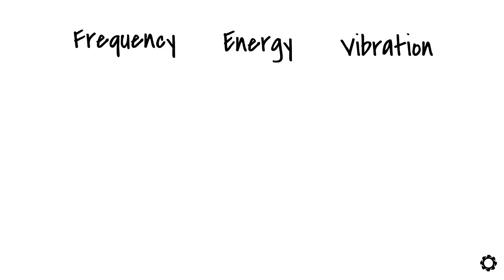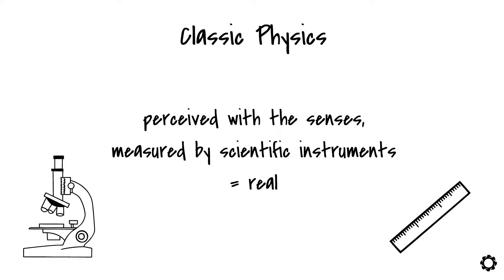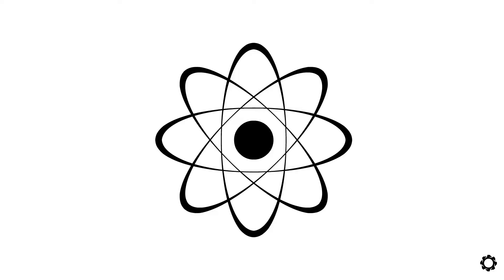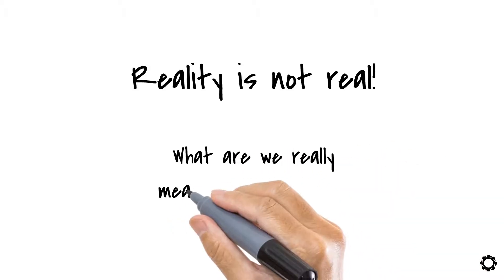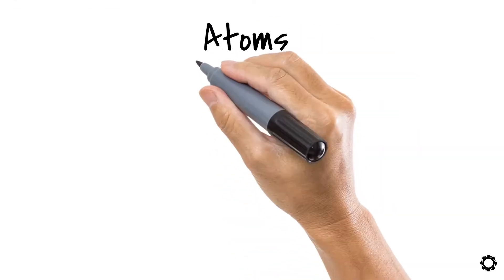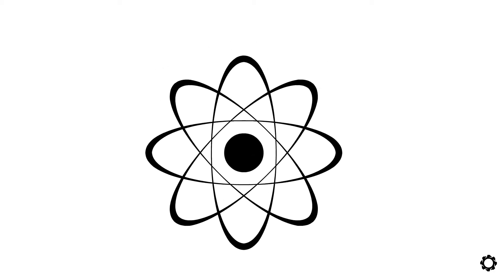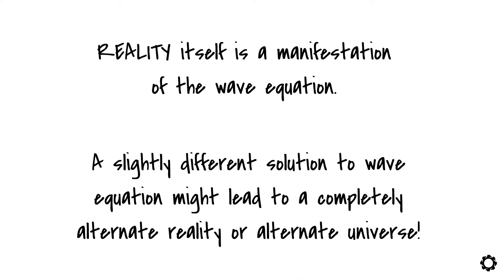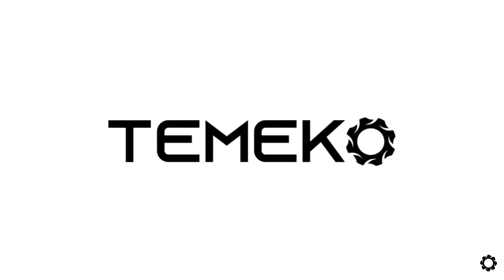Let's Talk About Energy | Simulations | Machine Dynamics | Mechatronic Design | LUT University